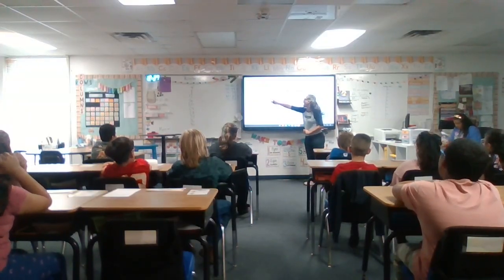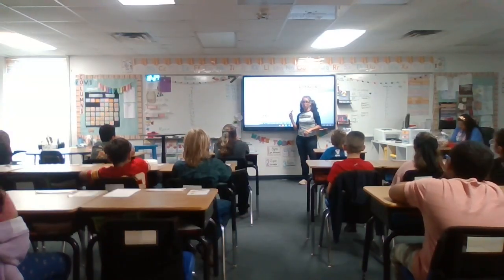WIN 20251024 12 12 52 Pro Trim